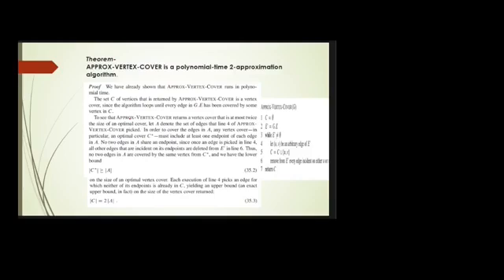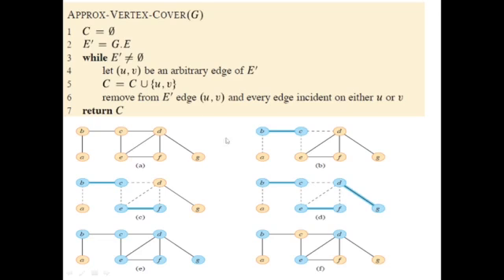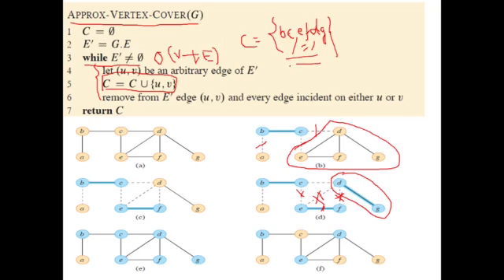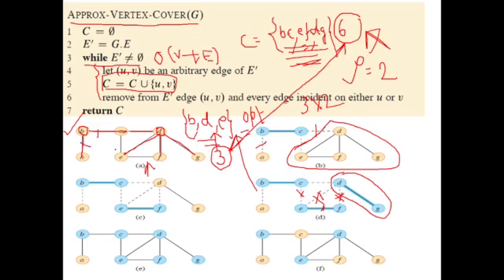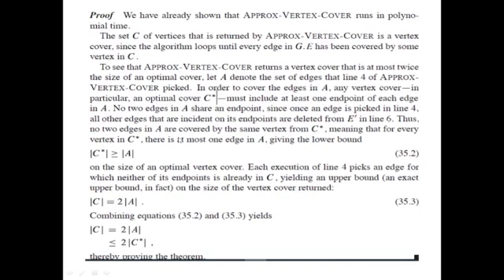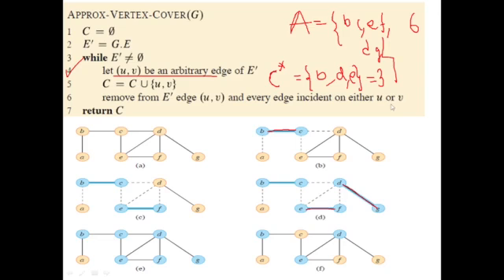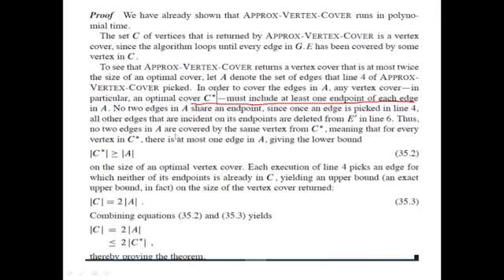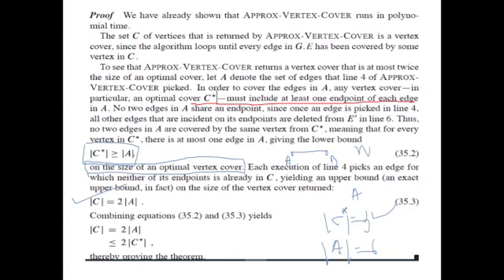Theorem: Approx-Vertex-Cover is a polynomial time 2-approximation algorithm for Vertex Cover.